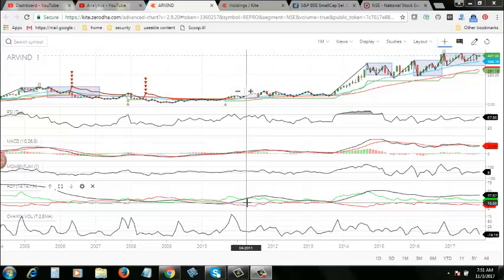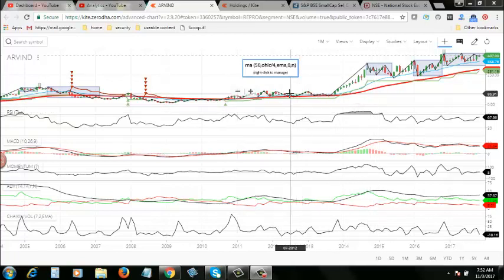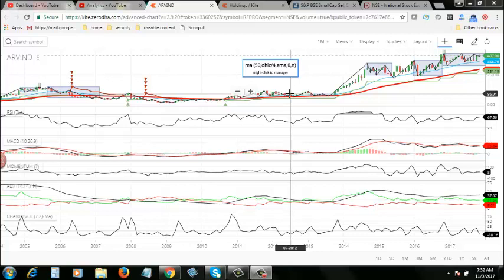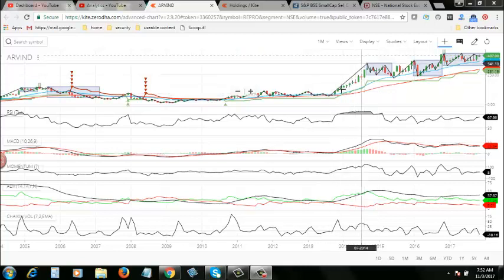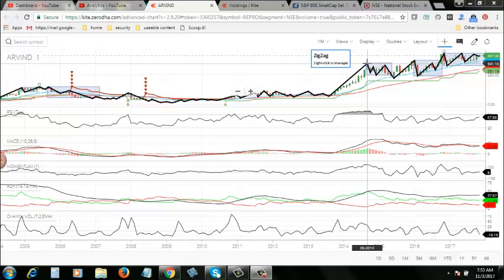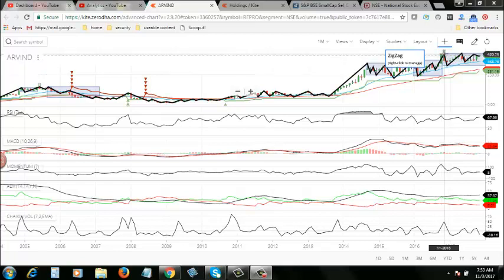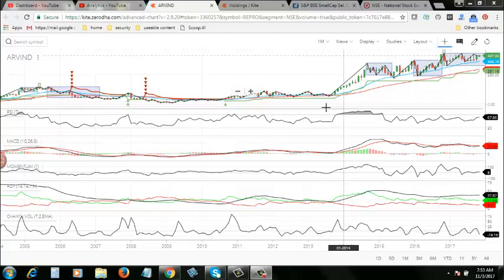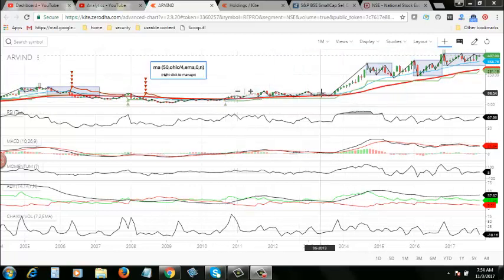Arvind - Going Sideways - 3 Nov 2017 - TRENDRIDER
In this video, we do technical analyses on Arvind stock to check how we can get benefited by trading the stock in the following time frames: day trading, swing trading & long-term trading.